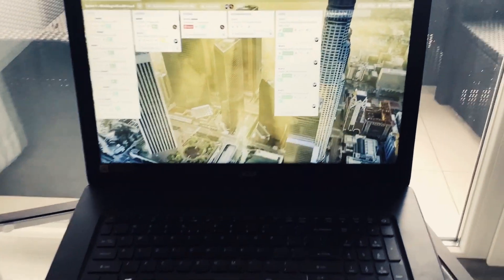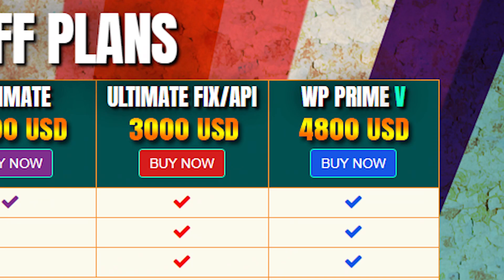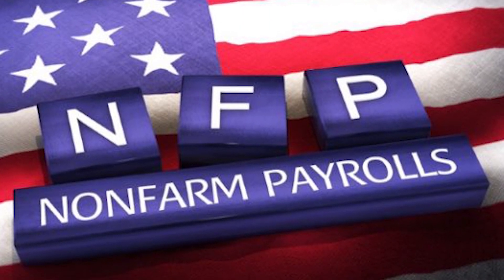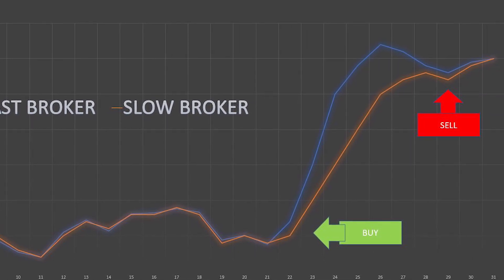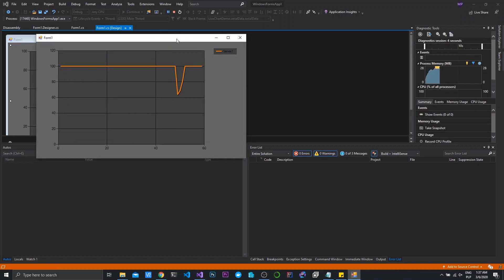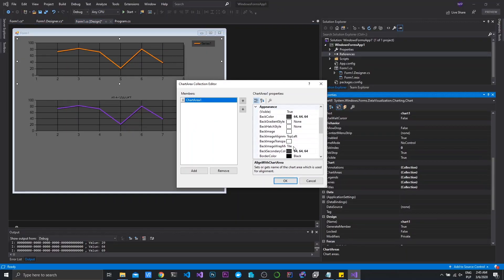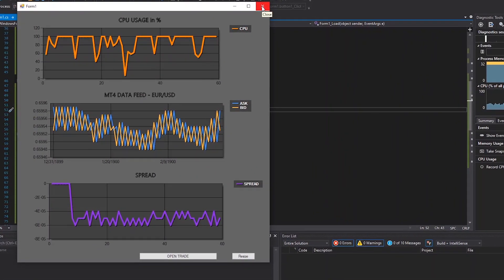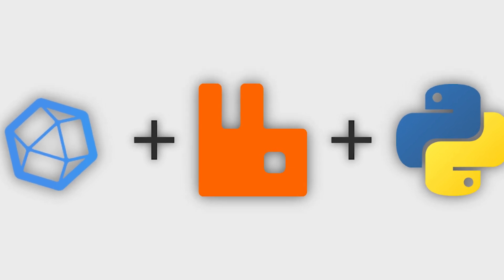Forex Latency Arbitrage software from scratch PART 1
Hello all. This is a start of video series and a big project where I will show you how I create the software which will use latency arbitrage strategy to make money on the forex market.

This is the next episode where I talk about creating forex latency arbitrage software, something different than EA written in mql4 or mql5 on mt4 or mt5. The .NET way, no internal trading platform languages. Explore with me this project and find out if this solution worked out or not? Stack is python and c#